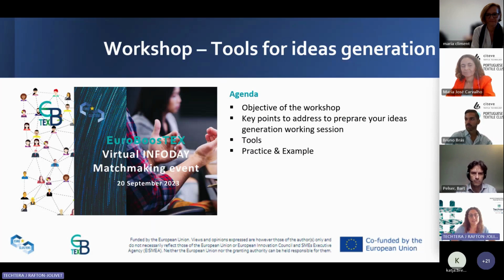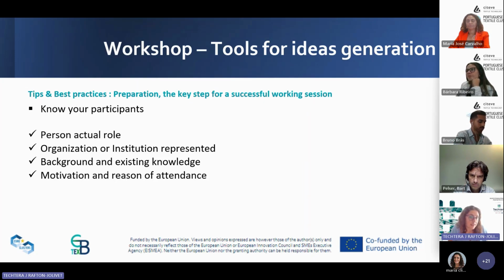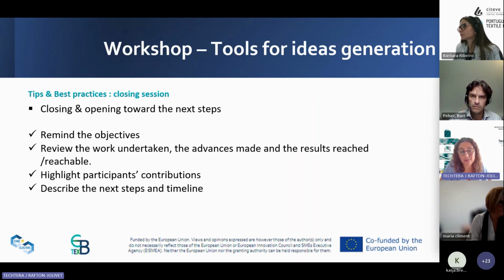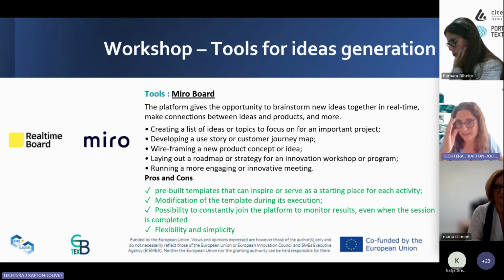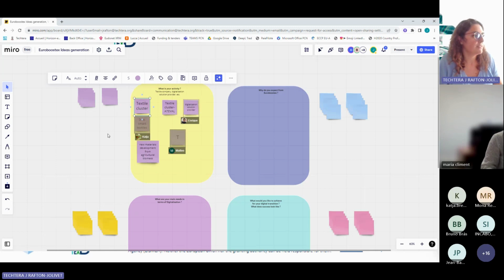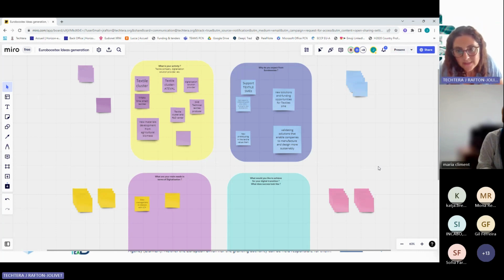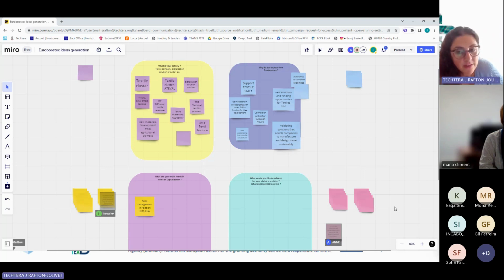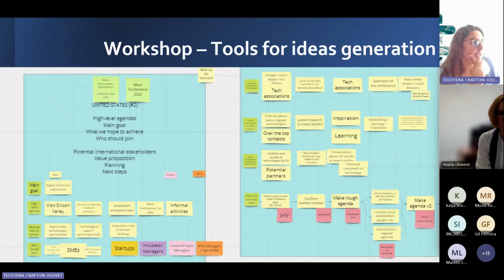#5 Webinar - EuroBoosTEX Workshop - Tools for ideas generation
- Objective of the workshop
- Key points to address to prepare your ideas generation working session
- Tools
- Practice & Example